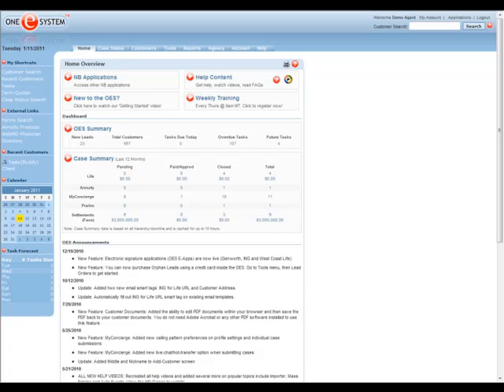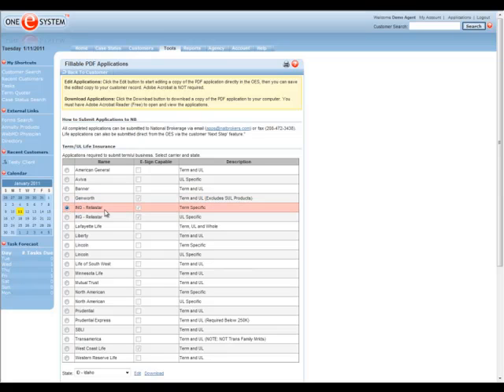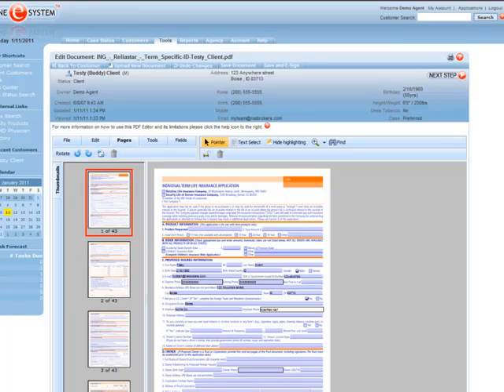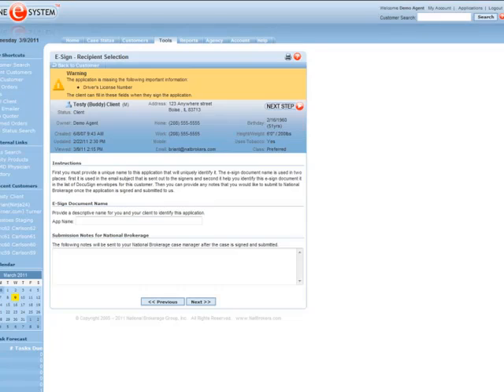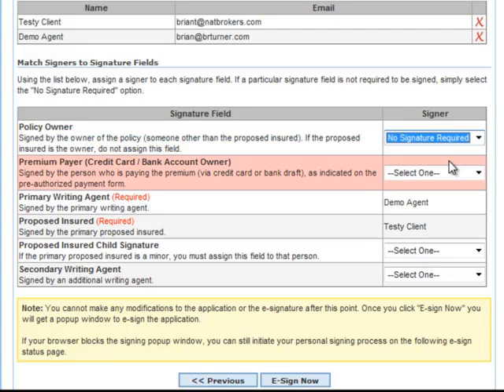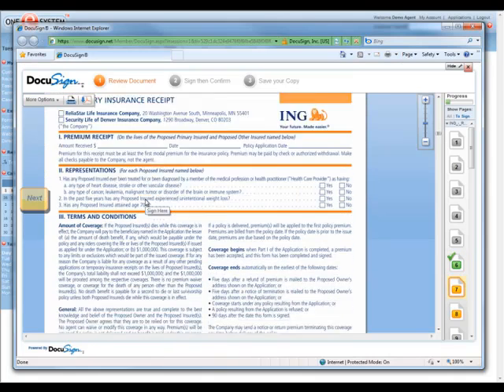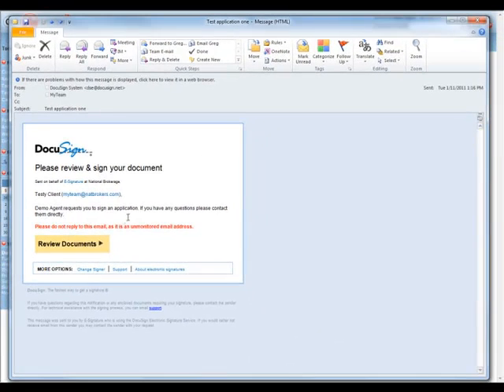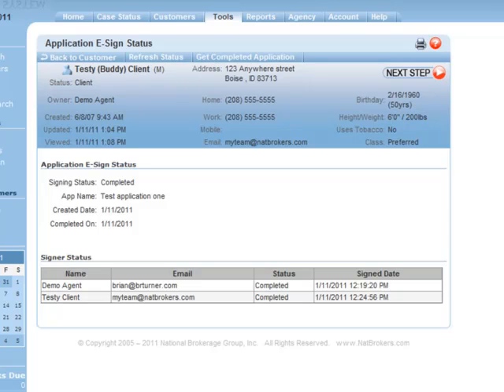OES - One E-App (part 2)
Part 2 on how to use the E-App feature in OES.